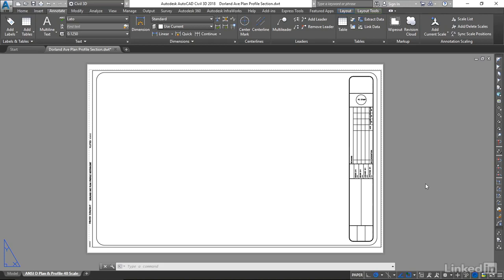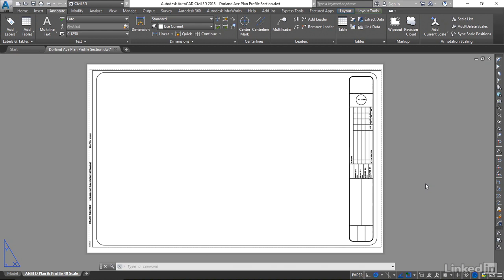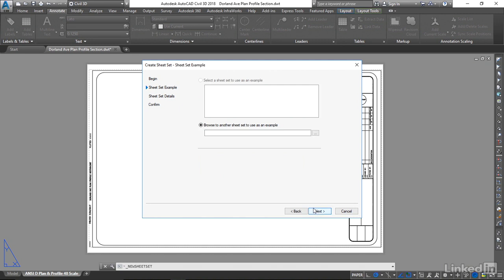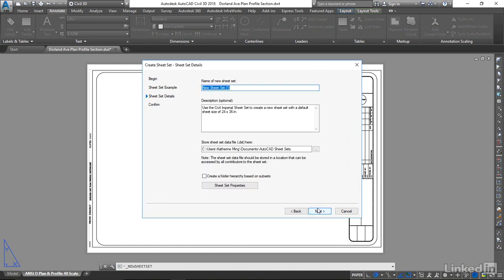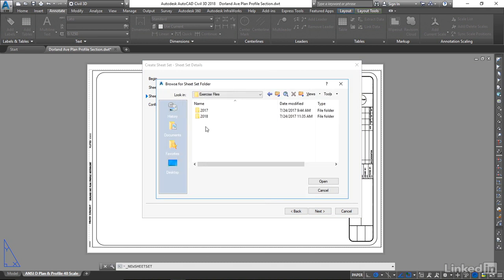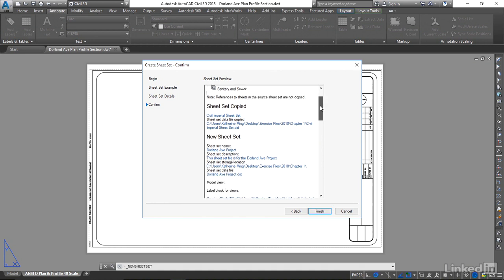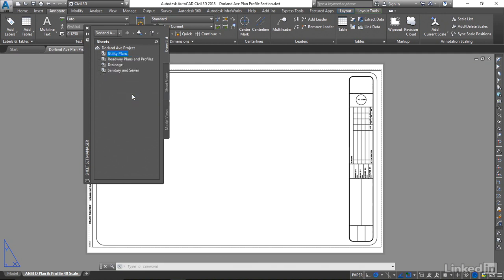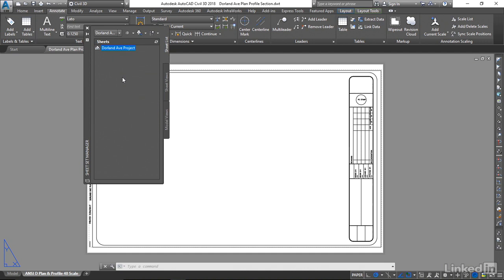Civil 3D Tutorial - Creating the sheet set file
Learn to create a new sheet set file from an existing sheet set file. Also learn how to delete all of the sheet subsets.